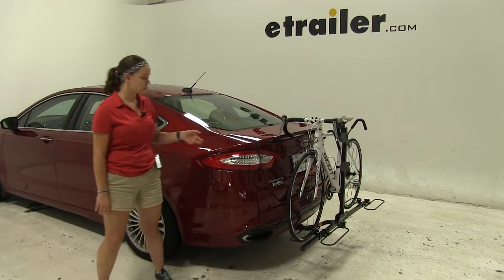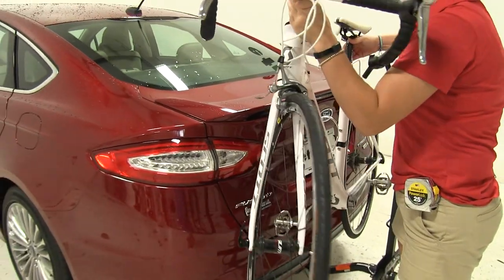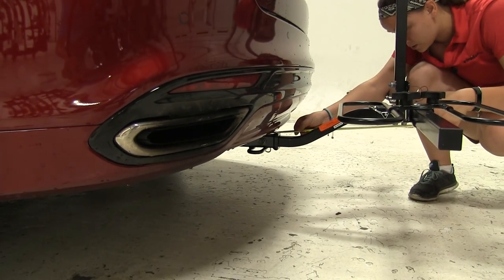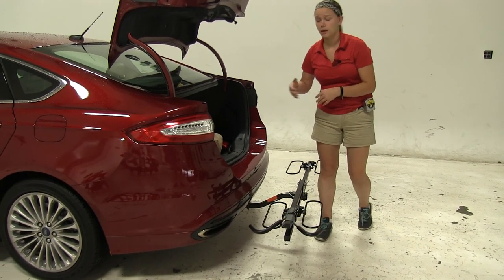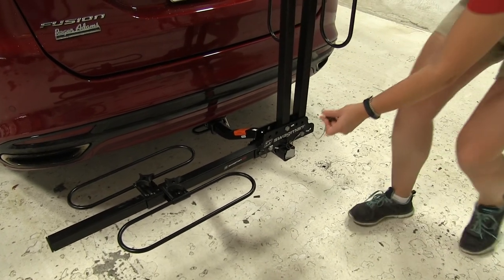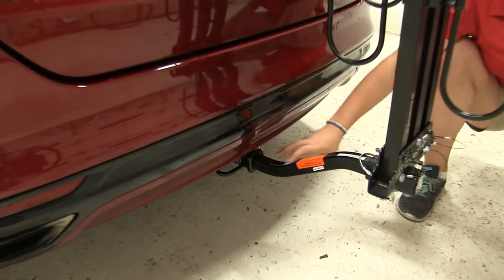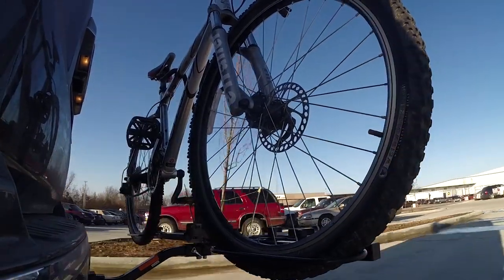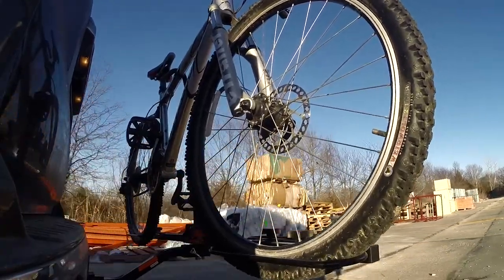etrailer | Will the Swagman XC2 Bike Rack for 2 bikes Fit Your 2016 Ford Fusion?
Today on our 2016 Ford Fusion we're doing a test fit of the Swagman XT2 platform-style 2-bike rack. That part number is S64650. Now we already have our bike secured down. We're first going to show you how we do that. Here in the center we have our frame hook, which is really going to hold our bike down into our wheel cradles. It's going to keep it very stable and give you a smooth ride with your bike.

We'll just squeeze that and move it out of the way. Then we can take our bike off and we'll set it off to the side. With that out of the way we can take a few measurements. First is going to be overall what we're adding to our vehicle. It's going to be about 18-1/2". Our ground clearance to the bottom of our bolt's going to be about 12".

Our closest point looks to be about 5" away. From the center of the hitch pinhole to our closest point we're going to have about 6-1/4". Now we do have the option to rotate our mast down here. We're going to just remove our pin in the center, rotate that down out of the way and reinsert our pin. Then we're going to gain full access into our trunk to get anything in or out that we may need. What's great about this is that even though we might be able to gain it with our mast still up, we're going to be able to pull out larger items that might be too big to pull out over the top of our mast.

For our second position we're going to put our mast back in its original position just like so. Then we'll remove our two pins on either side. You may need to move the hooks out of the way just to line up our pinholes. This position is great for storage; we call it the suitcase position so you can put it inside a storage unit or even in your garage. It doesn't take up a lot of space. As for our hitch, this works with both 1-1/4" and 2" hitches.

We're using it on our 1-1/4" today. It also comes with an anti-rattle bolt and clip so it's going to keep a lot of the shake and play out of the bike rack as you head down the road. That's going to be our completed look at the Swagman XT2 platform-style 2-bike rack, part number S64650, on our 2016 Ford Fusion. Here it is on our test course. We'll start by going through the slalom. This is going to show us the side to side action, which simulates turning corners or evasive maneuvers. Next we're at the alternating speed bumps, which we'll see the twisting action. This will simulate hitting a curb or pothole or driving over uneven pavement. Finally, we have the full speed bumps, where we'll see the up and down action, which is just like driving out of a parking lot, garage, or driveway.